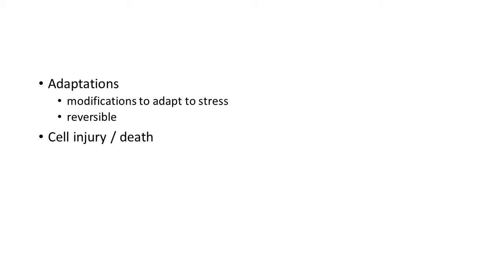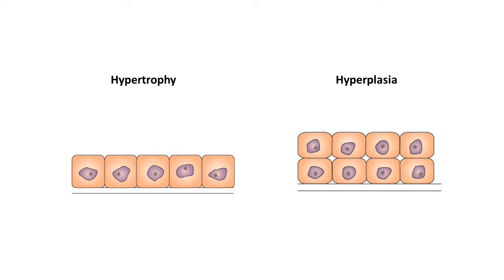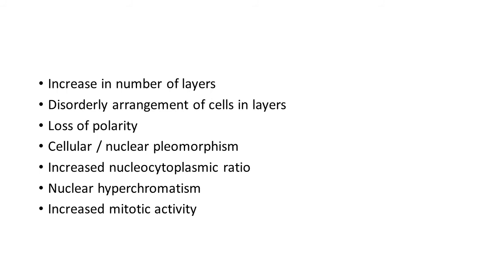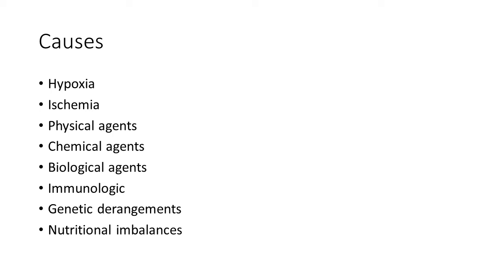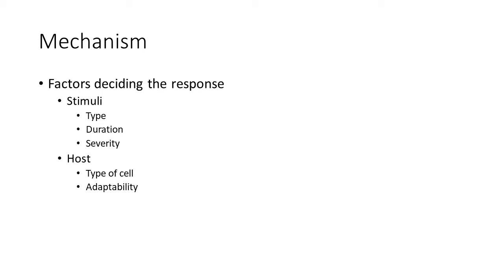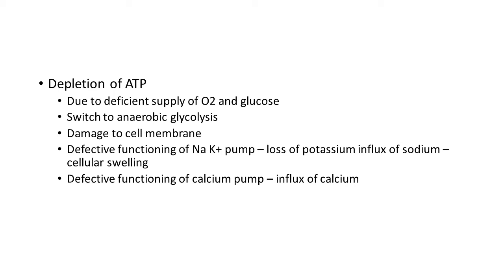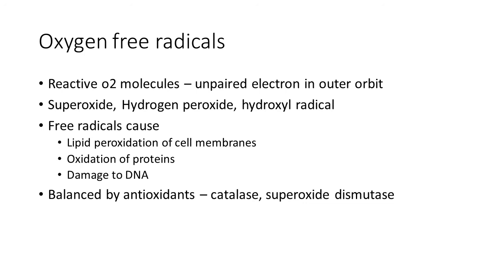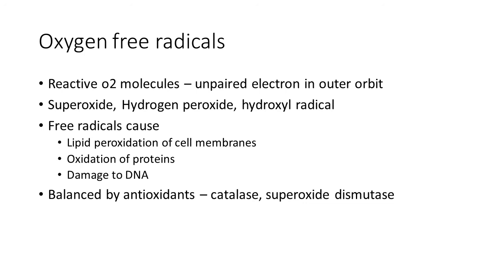Pathology of Cell injury - Adaptive disorders - Mediators of cell Injury - Lecture class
This video is the first in the series - Outline of Pathology.
This video discusses the various adaptive disorders, causes, mechanism and mediators of cell injury